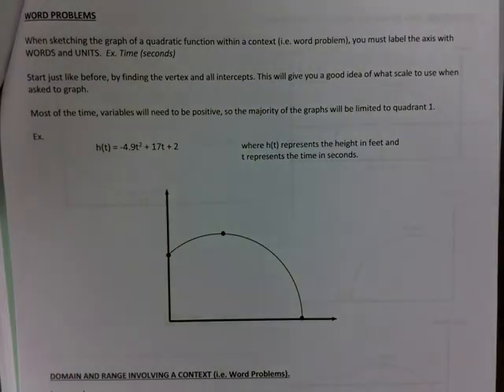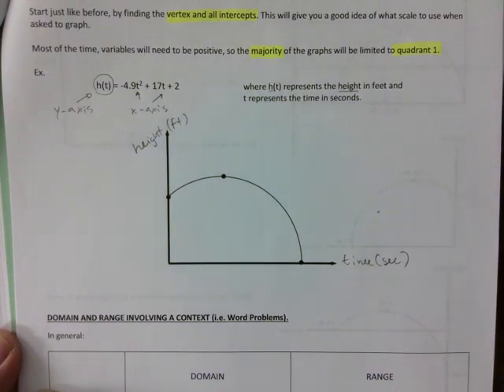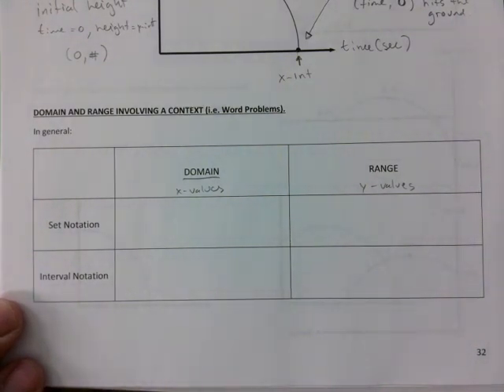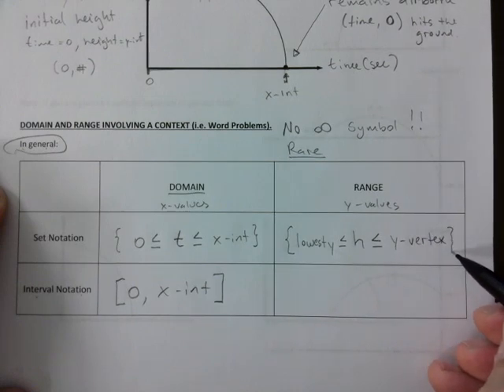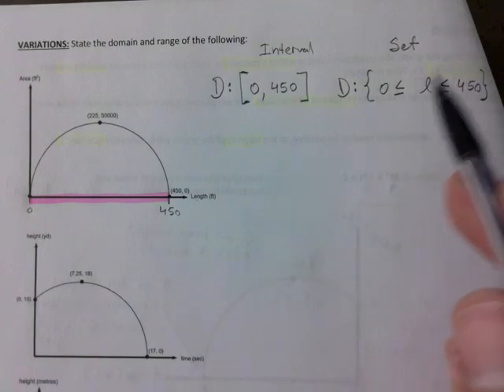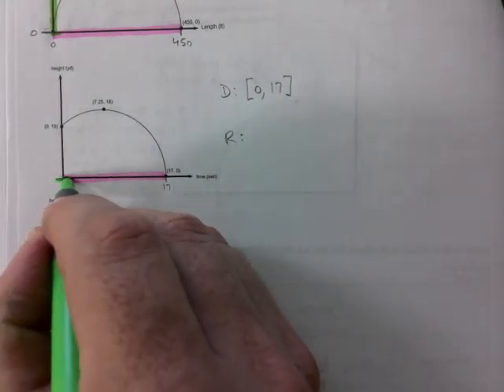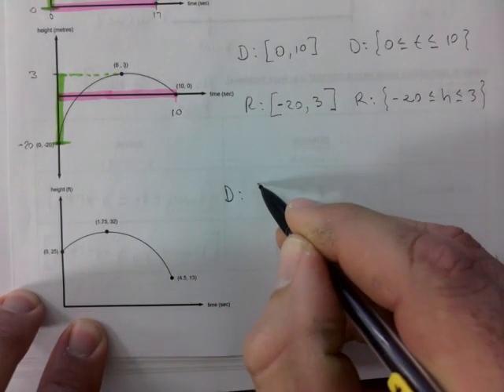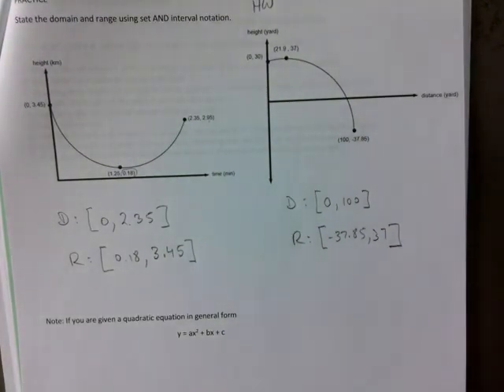APMPR3S CH 7 WORD PROBLEMS INTRO